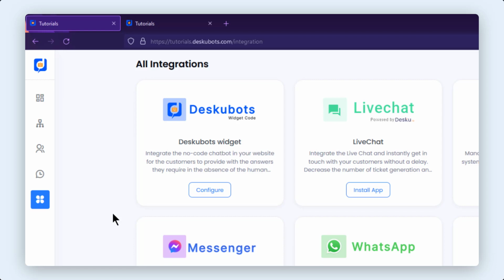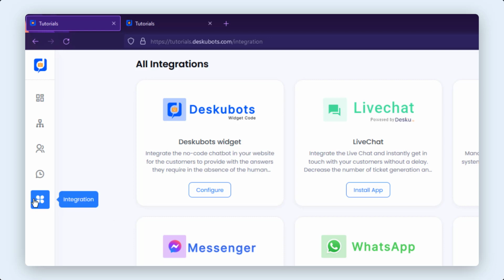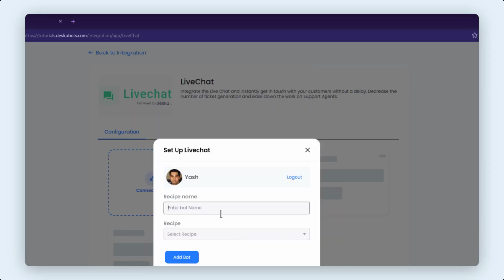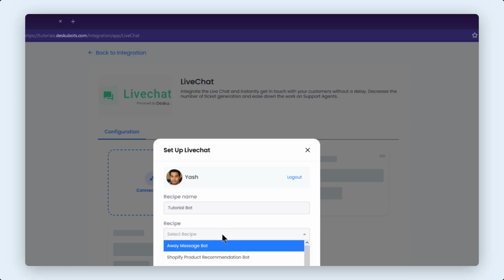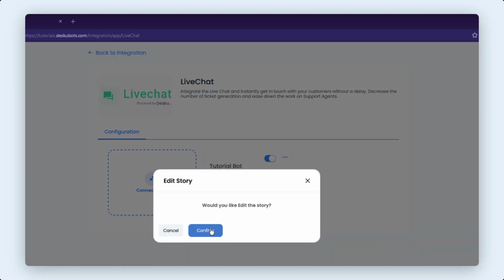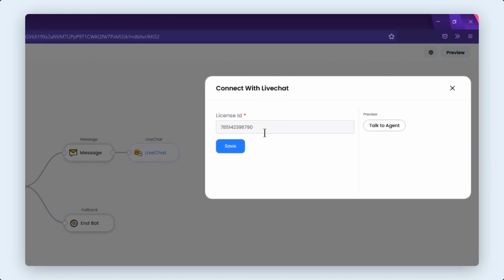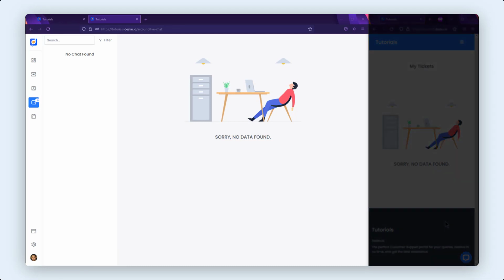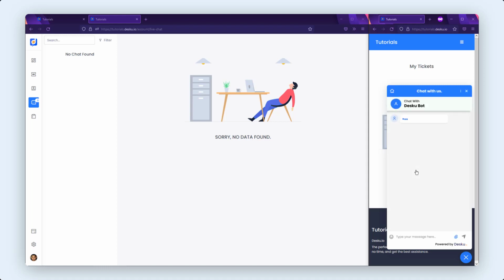How to Connect the User to Live Chat Agent via Deskubots | Connect Deskubots with Desku Chat Widget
👉 Watch All Deskbots Tutorials 👈

Transcript:
. For most informative tasks, the bot takes care of the chat but when the users can't get their answers from the bot, they need a real person to talk to.
In that case, we have a Live Chat feature powered by Desku.io
To use it, we have to configure Live Chat with Deskubots.
Go to the "Integration" Page.
Install the Live Chat Feature.
Click Configure.
You will see Connect Story Button.
Sign in with the Desku.io account.
Give a name to the bot.
Choose a Desku Bot recipe to link with the Live Chat Widget.
Edit the recipe to add Talk To Agent button.
The License ID will be fetched automatically if you have configured the Live Chat properly.
Let's see how this bot recipe works.
On the left side, there is a Live Chat Agent Screen from Desku Helpdesk, and the user is on the right side.
Wherever you have used this Live Chat widget, will be run by the Desku Bot first, then it will transfer the chat to the live agent if the user asks.
You can connect different Recipes to different Deskubots according to your plan limit.